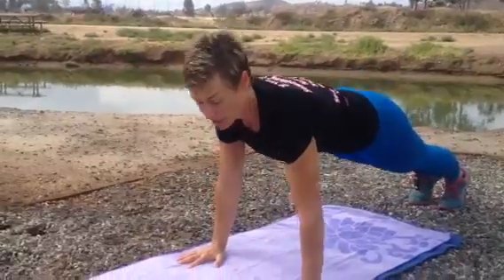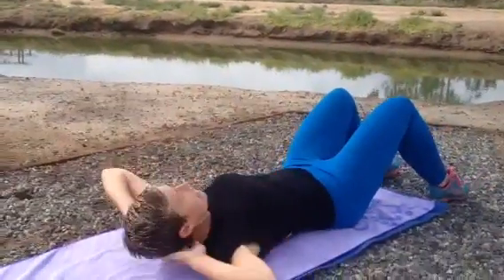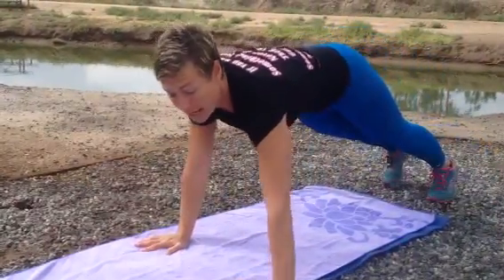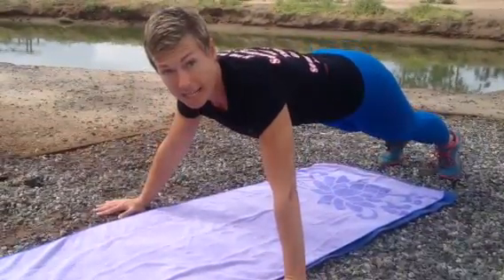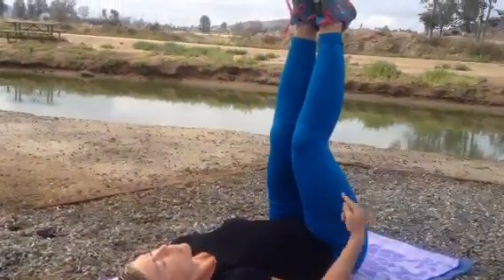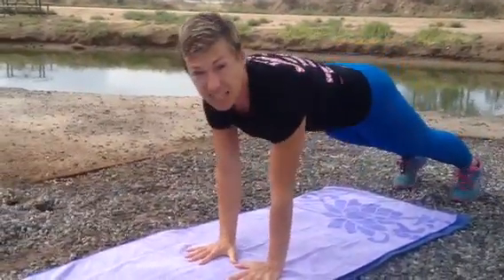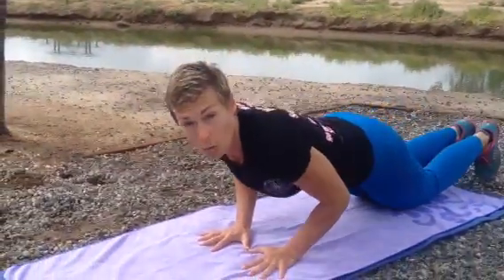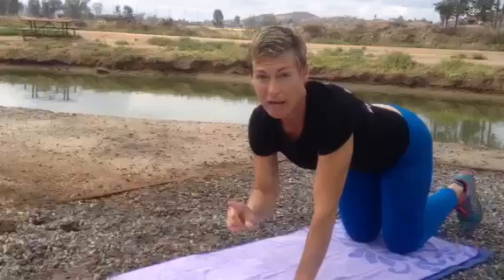Push up ab scavenger fit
Fast Estate Sales San Diego